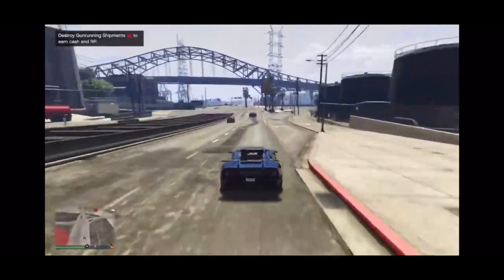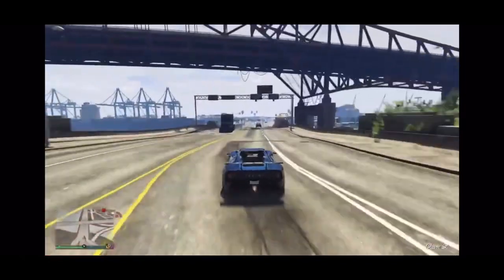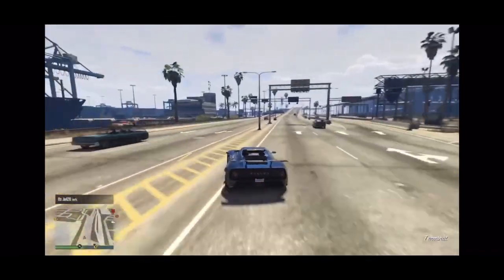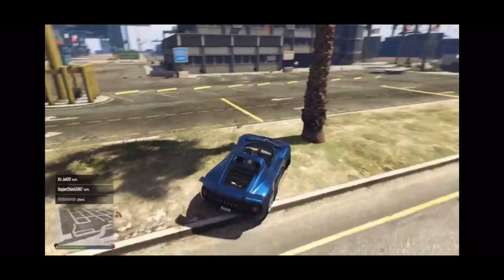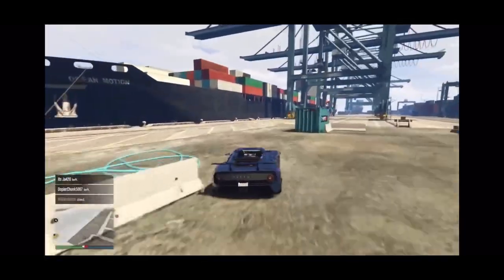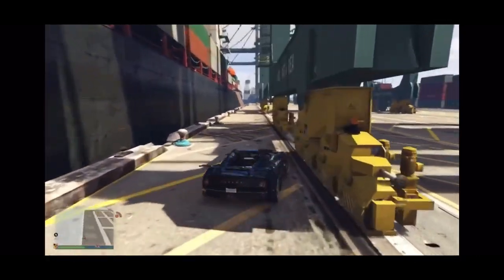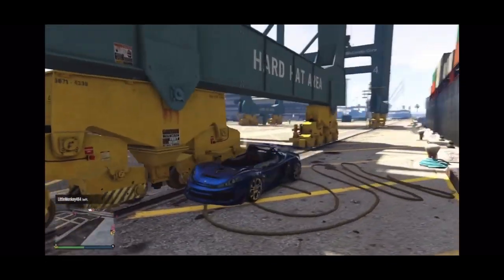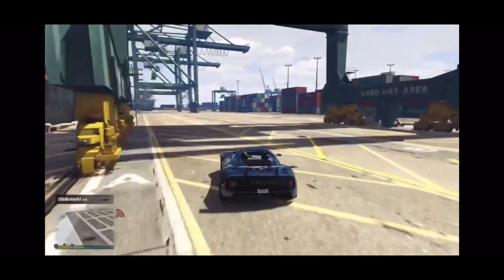Secret easy way to get to the docks (For Beginners)